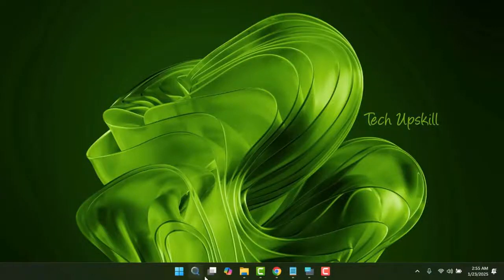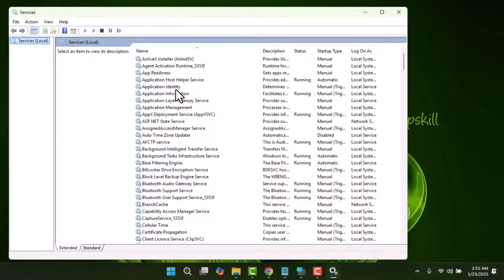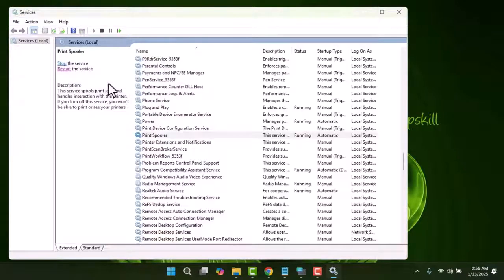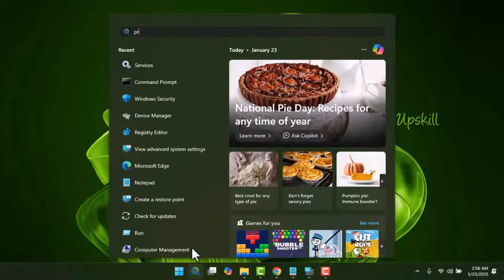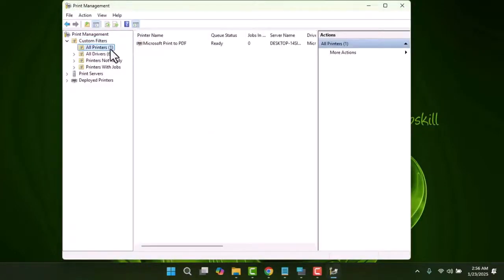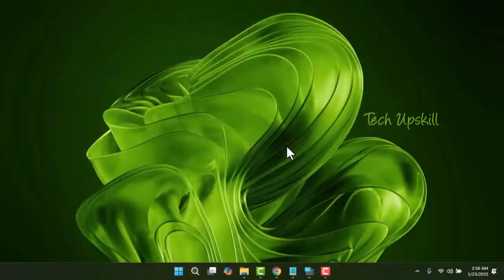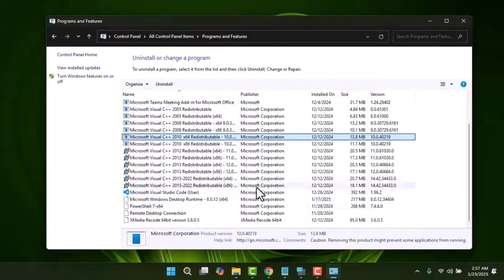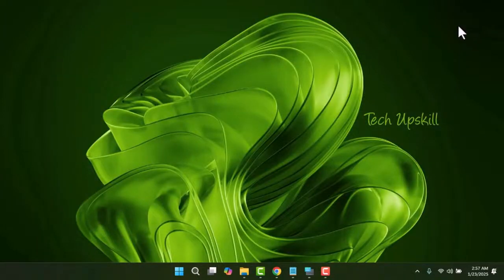Fix Printer Configuration Error 0x800706ba 🖨️ Printer Configuration Problem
Fix common printer errors like 0x8007007e, 0x800706ba, and 0x00003eb in Windows 10. Step-by-step solutions for unexpected configuration issues and update problems.

⏱️ Timestamps ⏱️
00:00 Intro
00:21 Steps
01:36 Outro